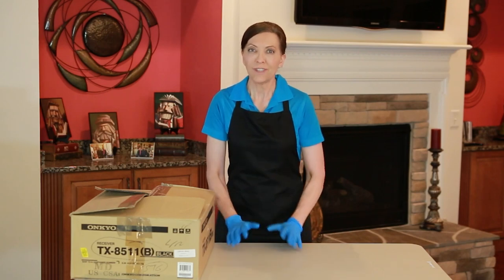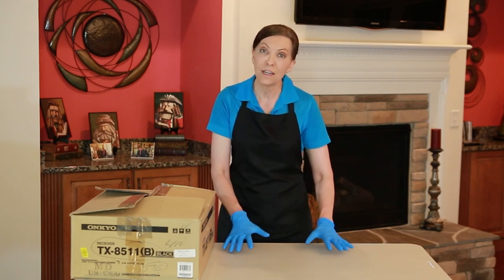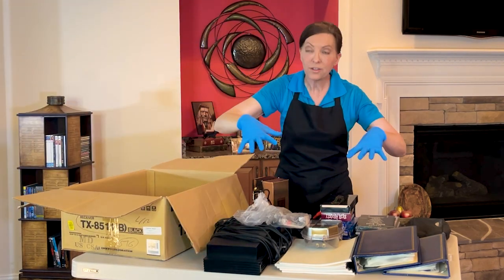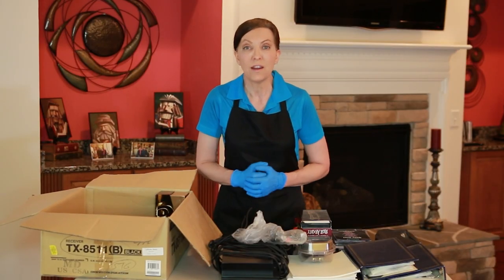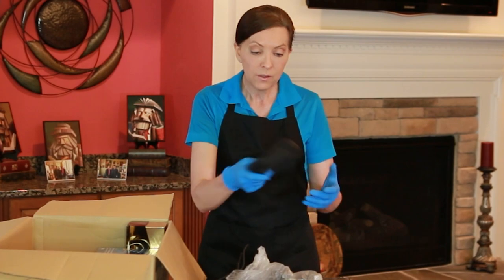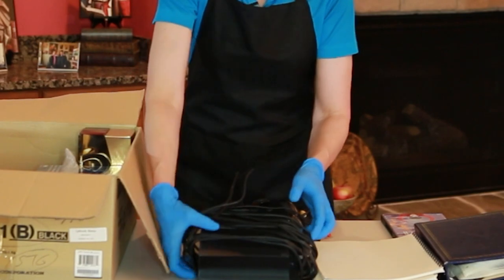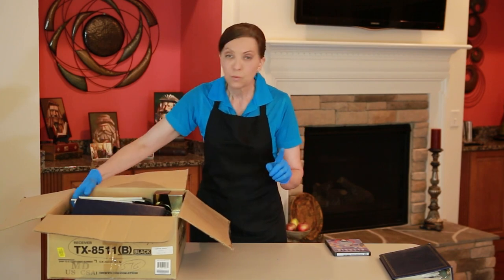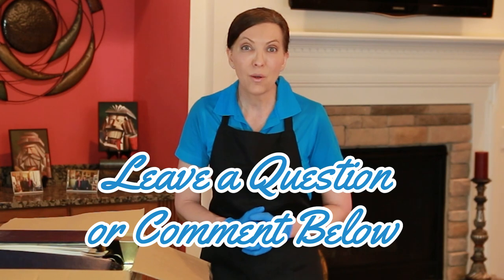How to Recycle PlayStations - VHS - CDs - Decluttering Electronics Made Easy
Ever wonder how to recycle PlayStations -VHS - CDs? Decluttering electronics is easy if you have rules about these items in your home. What items can be sent to a donation center and what needs to go through an electronic recycling program? In today's ClutterCorner we look at PlayStation recycling centers as well as centers that accept VHS and CDs.

Today's Ask a House Cleaner sponsor is HoardingWorld where you can get started changing your relationship with stuff. And your host today is Angela Brown

*** HOW TO RECYCLE PLAYSTATIONS - VHS - CDs CHAPTERS ***
0:00 - Meet Angela Brown the House Cleaning Guru
0:14 - Join the worldwide movement to declutter your home
0:25 - Can you recycle an old Sony PlayStation?
0:41 - What is the clutter corner and how does it work?
1:39 - What is in the box today at the Clutter Corner?
2:12 - Can you recycle video and coaxial cables if they are new?
2:51 - What do you do with VHS tapes you'll no longer use?
3:24 - What types of questions do you ask when sorting through someone's stuff?
4:39 - If you're helping a friend declutter can you keep the stuff they don't want?
6:36 - If helping a friend declutter and you are not sure about something, what do you do?
8:00 - Can you recycle old Karaoke CDs?
9:13 - Name the stuff you're done with so that you can make a rule to never buy it again.

1. Sony Play Station Recycling
2. Best Buy Electronics Recycling Program
3. Microsoft Electronics Recycling Program
4. Staples Electronics Recycling Program
7. MRM Electronics Recycling Management

*** DO YOU EVER WANT TO BE PUBLISHED IN A BOOK? ***
Do you identify as a hoarder? Do you have a loved one who is a hoarder? Have you stopped inviting people into your home for fear of ridicule? Come share your experiences with us as we publish a book to help family members understand how to help and when to back off. Your voice matters. We want to hear from you.

Things That Matter: Overcoming Distraction to Pursue a More Meaningful Life
The More of Less: Finding the Life You Want Under Everything You Own
The Minimalist Home: A Room-by-Room Guide to a Decluttered, Refocused Life
Living With Less: An Unexpected Key to Happiness

Each year Savvy Cleaner gives away scholarships to the Savvy Cleaner Network which includes training for house cleaners and maids, group coaching, and 24/7 network support. This trains them in personal protective equipment, chemical safety, cleaning equipment between jobs, how to clean techniques, and more. If you find value from this show and you want to pay it forward you can sponsor a cleaner here: